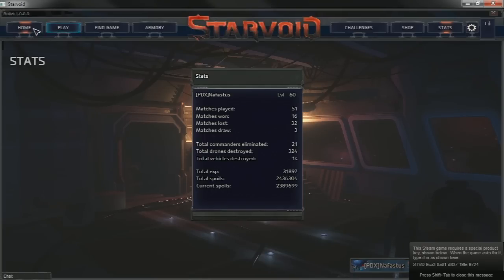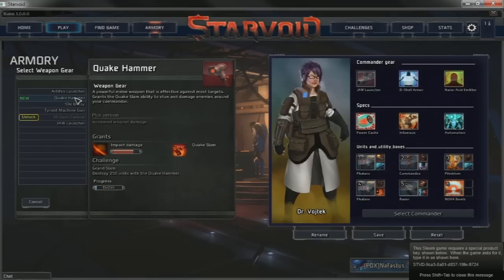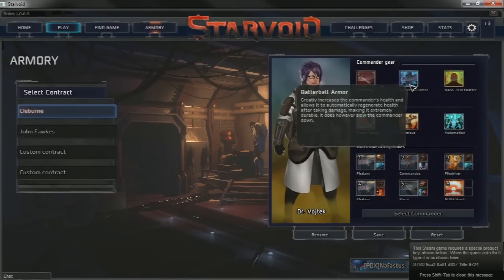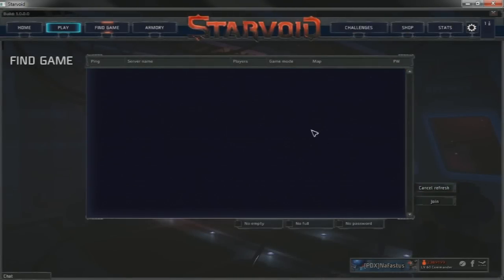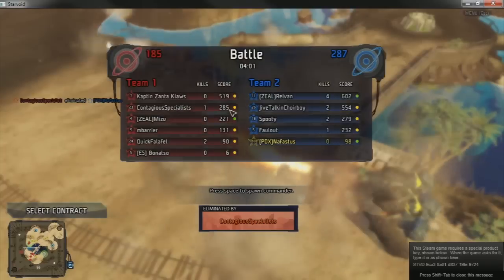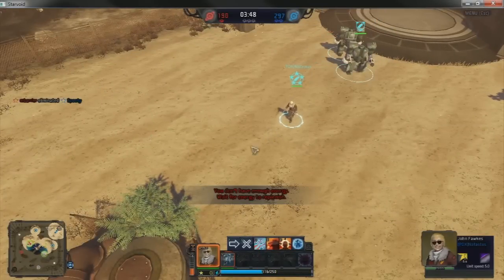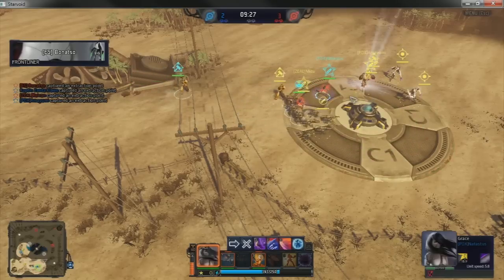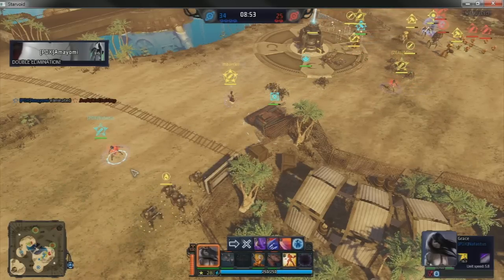Starvoid Launch Stream LIVE from Paradox Interactive CEO Fred Wester's Kitchen - Conquest